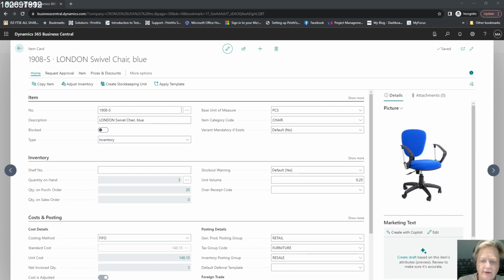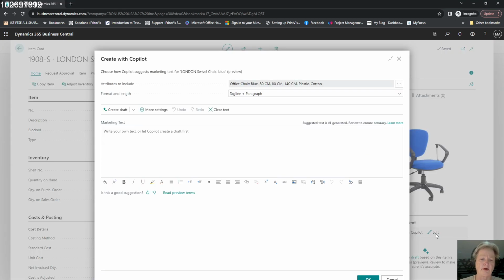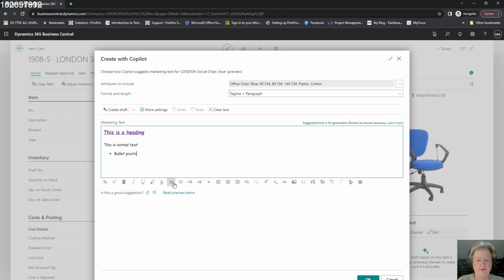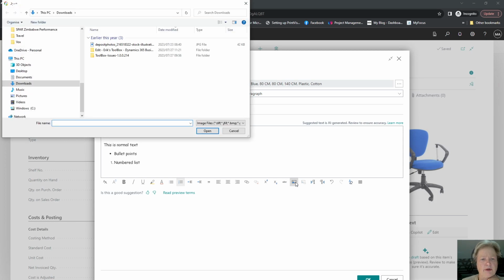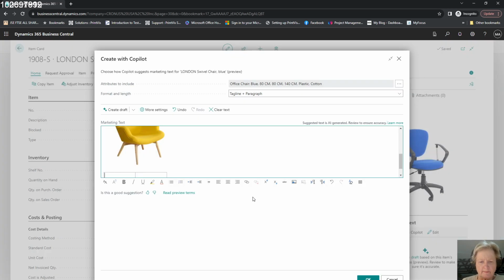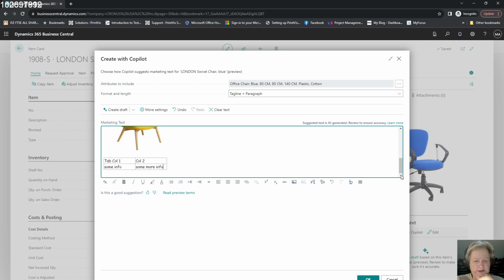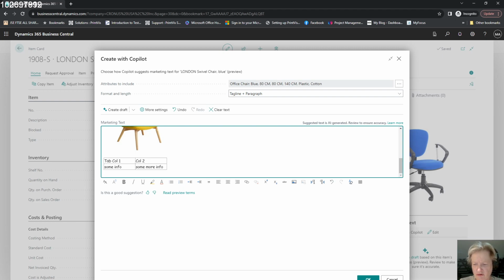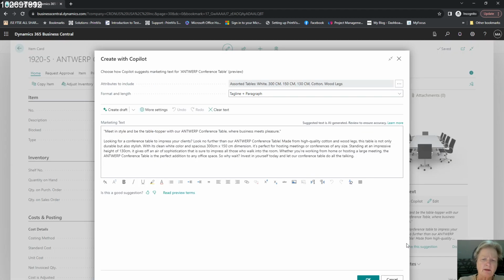Business Central - Copilot and Rich Text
New feature - using the Rich Text Editor feature in Microsoft Dynamics Business Central with CoPilot